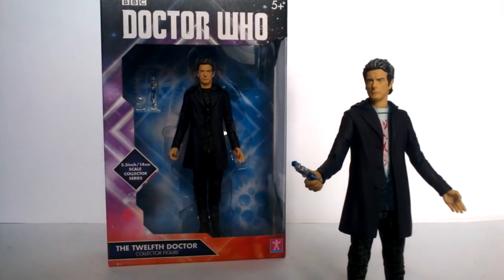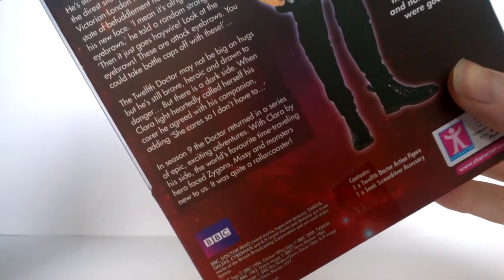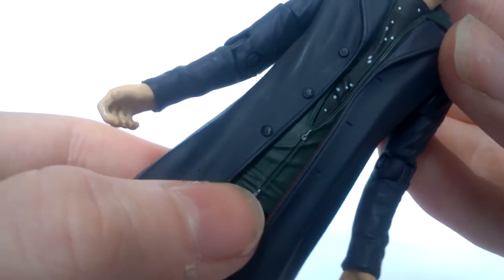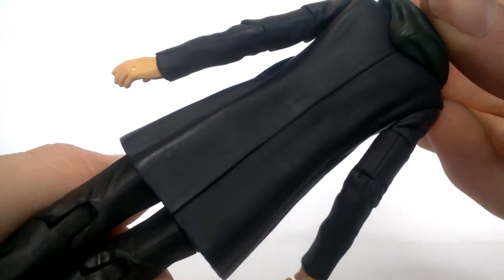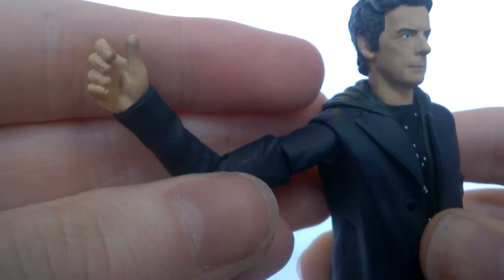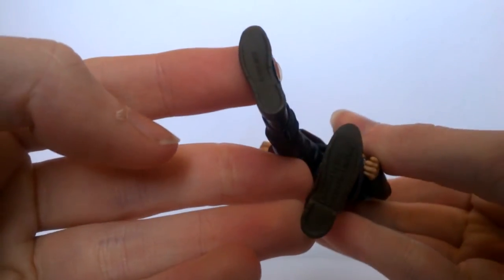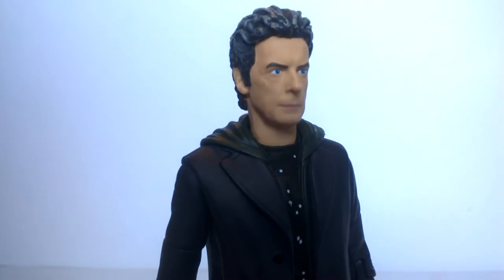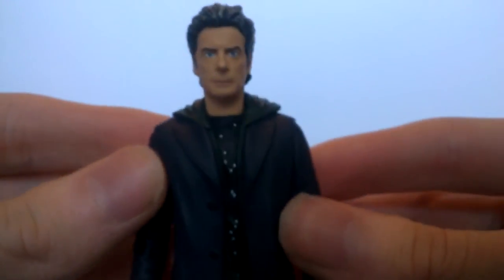Doctor Who Figure Review: Twelfth Doctor - Under The Lake (5.5 Collector series) ᴴᴰ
the second twelfth doctor figure release for 2017 this time including the costume as seen in the series 9 story under the lake. hope you enjoy the review
FOLLOW ME ON: